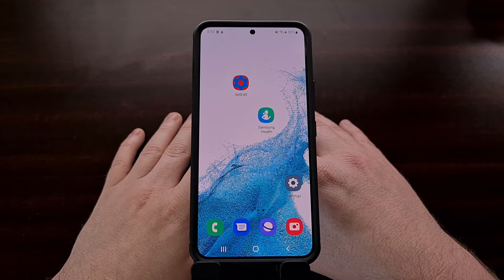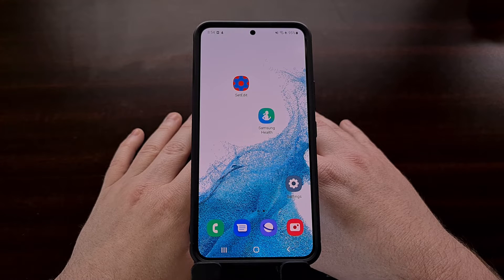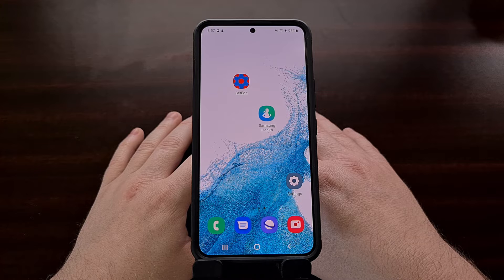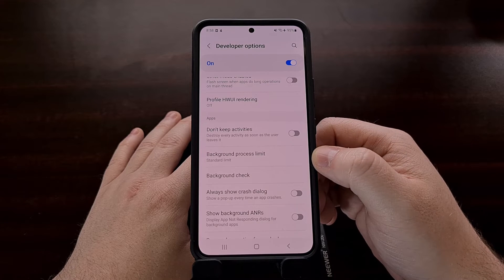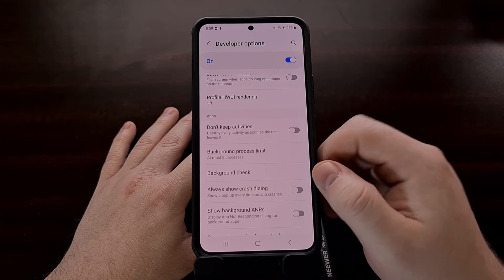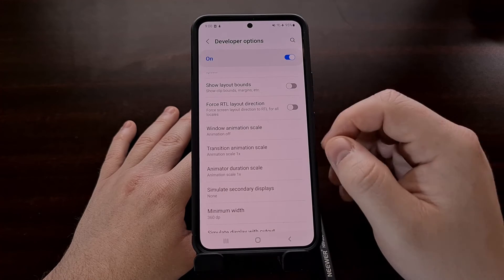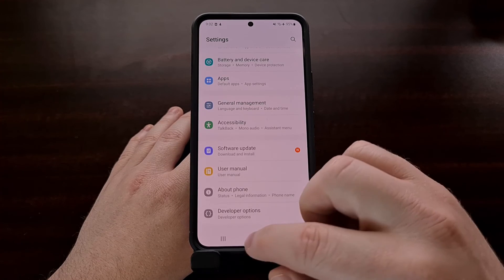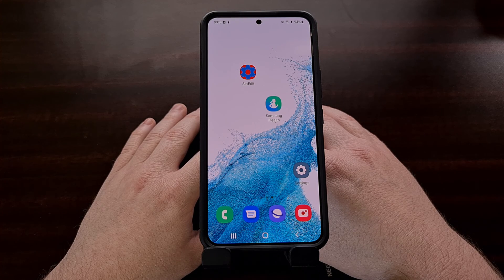How to Make an Old Android Smartphone or Tablet Fast Again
You can breathe new life into an slow Android device by changing a couple of Developer Mode options.

Video Description
One of the most common reasons why people buy a brand new smartphone is because their current device is not performing as well as it used to. This is generally a slow and gradual process that many people don't notice at first, but after a few years we begin to see that even the most basic tasks are taking longer than expected to complete.

As we install new OTA updates, the operating system itself becomes more demanding in terms of the hardware required to complete said tasks. This also happens slowly, and over time, when we install the latest update to our applications and games. After a couple of years, your favorite app needs to compete to stay relevant and in doing so ends up adding in features and changes which reduce the performance on aging hardware.

In today's video, I want to show you two Developer Options settings that you can change that will help improve the overall user experience of Android on very old smartphones and tablets.

Whether you just can't afford a newer device. . .or you like the one you have so much that you don't want to upgrade. Over time, Android can slow to a crawl and make it miserable to use due to all of the lag and stuttering that you see.

Thankfully, Android comes with some customization options that we can find in a hidden menu within the Settings app that can help alleviate some of these issues that we've begun to notice.

But before we can begin, we need to have Developer Mode enabled on our device.
If this is something you haven't done before, be sure to check the video description below as I'll be linking to some previous guides that are able to help you get caught up to speed so you can find this hidden Developer Options menu.

Now, scroll down to the bottom and you should find an Apps section.
Here, we want to look for the "Background process limit" option and configure this setting to "At most 4 processes".

This will prevent more than 4 apps from being stored cached in memory. This will not prevent your phone from running important services in the background (like gmail and messages). Instead, it just helps to prevent your phone from being overloaded with cached data so that your phone doesn't have to do so much rearranging when it comes to opening and closing apps after you've hit your hardware limit.

The next thing that I would recommend for those who have an old Android smartphone or tablet is to reduce or completely disable the animations. This can be done in the Developer Options menu as well, and you'll find the section just above where we were looking before. So just scroll up a bit and look for the three options related to animations on Android.

I know how it can be to want to use an Android smartphone longer than it's recommended. I loved my Galaxy Note 10 smartphone and wanted to keep using it longer than was viable due to performance related issues. But changes like these can help increase the longevity of your smartphone by bringing up the performance to what it was when you first opened the box.

1. Intro [00:00]
2. Enable Developer Mode [01:54]
3. Find the Apps section of the Developer Options menu [02:45]
4. Set the "Background Process Limit" option [02:54]
5. Set the three Animation options too [04:25]